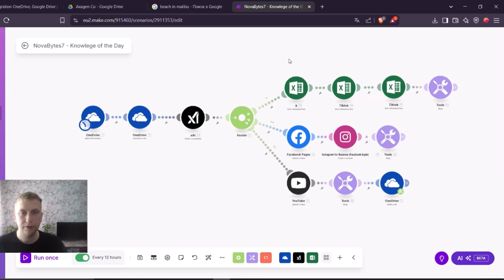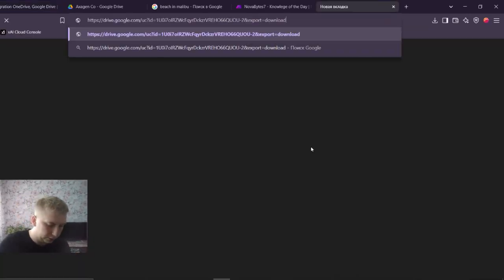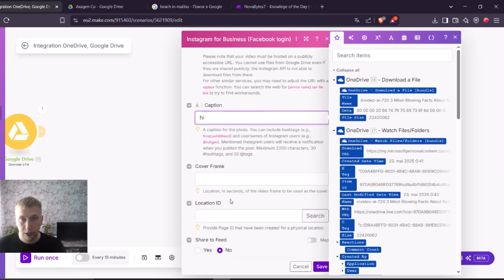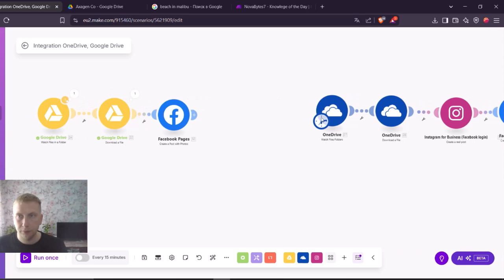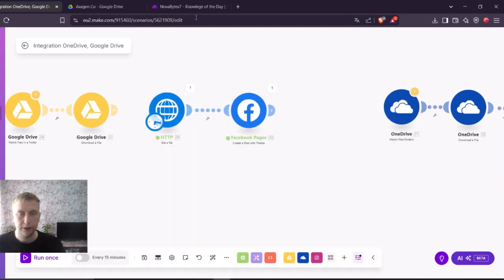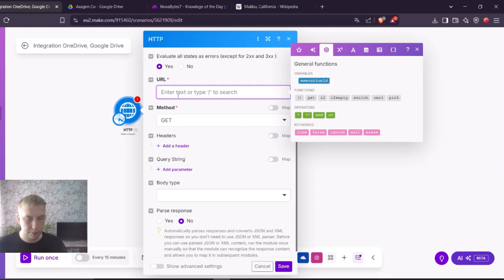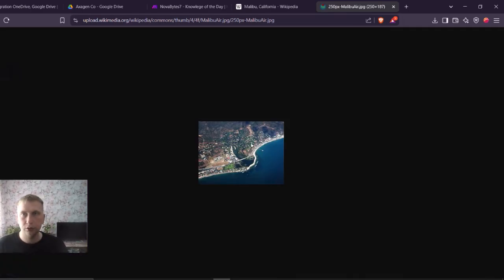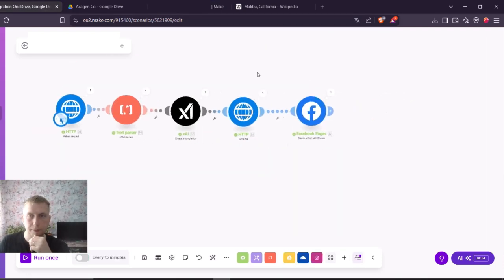Make.com: Get Downloadable URLs (Drive, Web, AI) & Send Media Anywhere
This video is all about one thing: getting downloadable media URLs — from Google Drive, OneDrive, or websites — and sending that media wherever you want using Make.com.

Here’s what I cover:
– ✅ Convert shared links from Google Drive or OneDrive into direct download URLs
– ✅ Use HTTP - Get a File to download any media
– ✅ Scrape websites for media links (Facebook/Instagram examples included)
– ✅ Use AI modules to extract usable file URLs from messy HTML or text
– ✅ Handle media requests using HTTP modules and transform links
– ✅ Real-life use case: full workflow from web or cloud → automation → upload

Q: Can I send media from Google Drive to Instagram or Facebook using Make?
A: Yes — get a direct download link, fetch it with HTTP - Get a File, and send it to any platform via API or integration.

Q: What if my file is on a random website, not Drive?
A: You can scrape the page using HTTP + Text Parser, extract the media link using AI, and process the download.

Q: Can I use Make to get media from HTML or embed codes?
A: Absolutely. Use AI or Regex to extract links from page content, then download the file with Make.

Q: How does AI help in this process?
A: AI can analyze scraped HTML or text, find the actual media URL, and return a clean, usable output.

Q: Is this all no-code?
A: 100%. You don’t need to write a single line of code — just build with modules and logic blocks.

Timestamps:
00:00 – Intro
00:10 – Google Drive & OneDrive Example
04:43 – If the File Is Not on Drive (What to Do Instead)
06:46 – Web Scraping + Getting File URLs with AI
09:25 – Real-Life Ecommerce Example (Cloud to Social Flow)